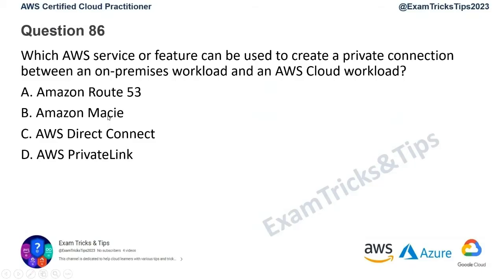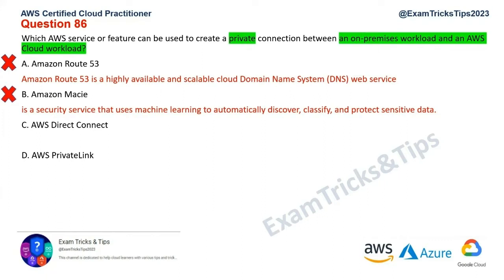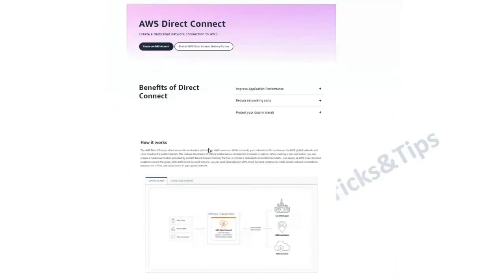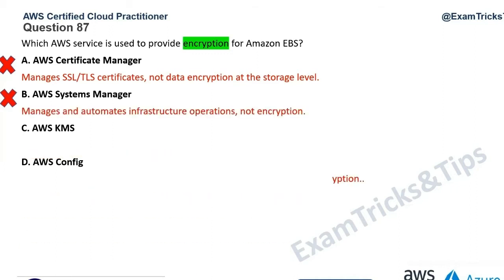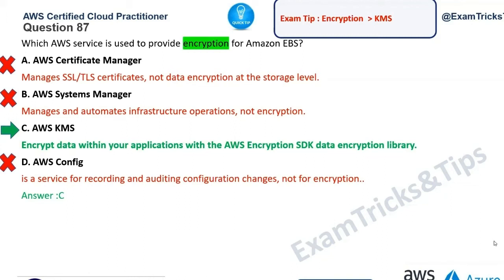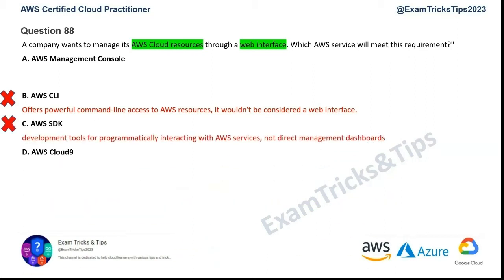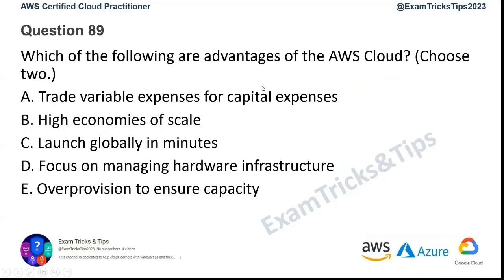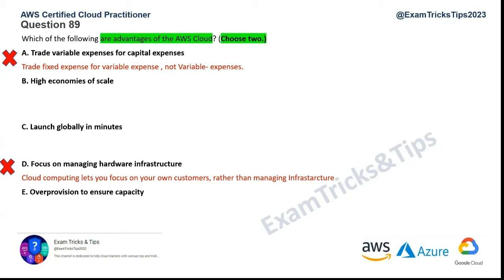100% Pass Ep 15 - AWS Certified Cloud Practitioner CLF-C02 Practice Exam Questions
100% Pass Ep 15 - AWS Certified Cloud Practitioner CLF-C02 Practice Exam Questions aws cloudpractitioner clf-c02 examquestions realexam examcoupon exampreparation examdumps aws cloud-certification
Q81 - Q88

00:00 Introduction
00:15 CCP Graduates - Shoutout - Dec 2023
00:55 Question 86
03:55 Question 87
06:25 Question 88
08:40 Question 89
11:50 Question 90
13:10 Subscribe & Ending

Quick Links / References:
Q86

Q88

Q90